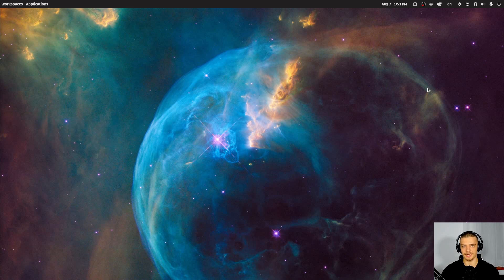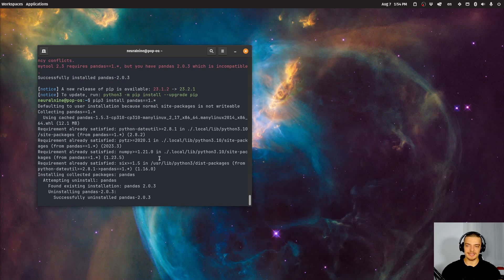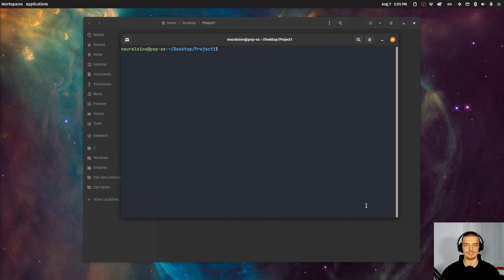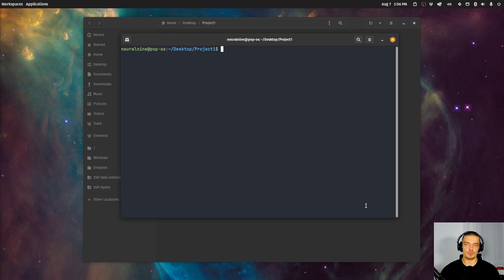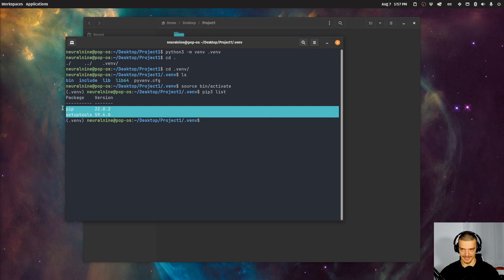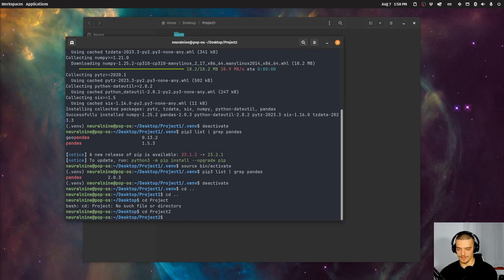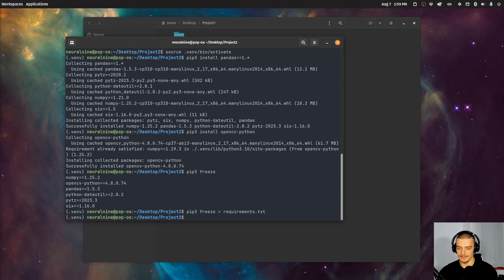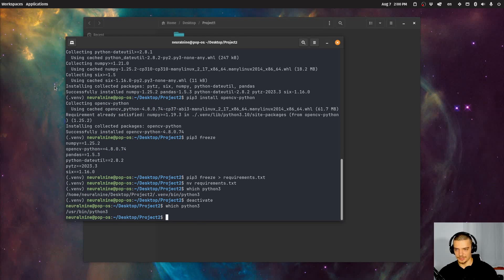Clean New Projects with venv - Virtual Environments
In this video we learn how to properly create new Python projects with virtual environments and venv.